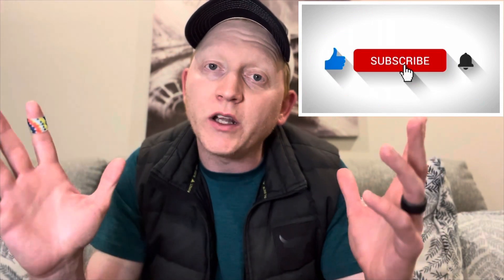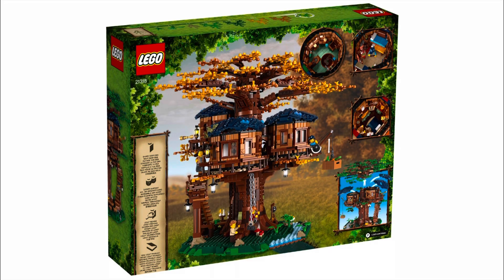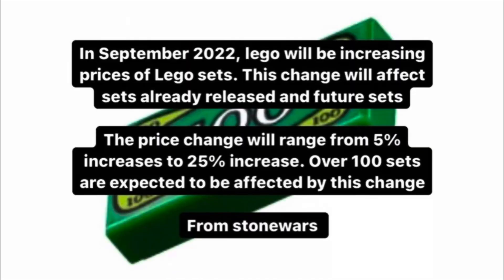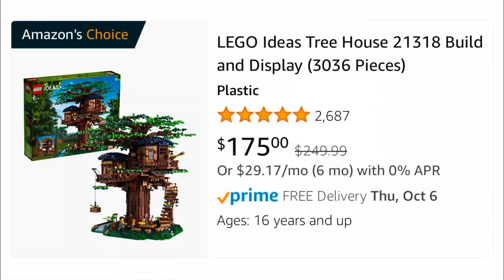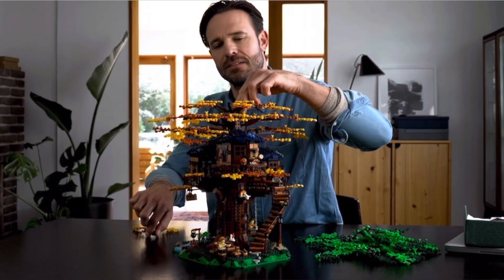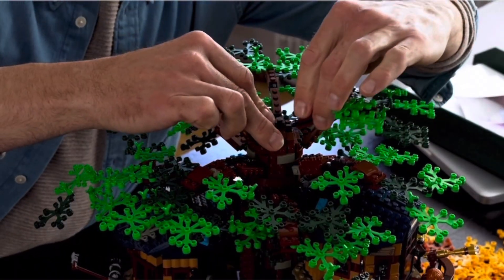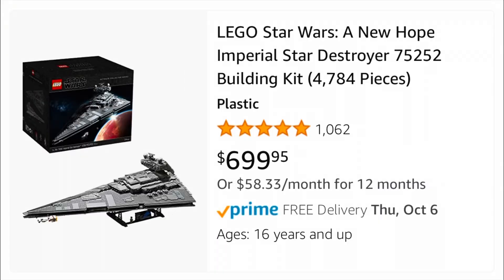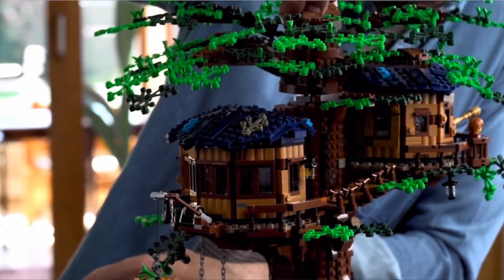LEGO Deal Alert! LEGO Ideas Tree House is $75 Off!!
Apologies for the Audio quality. Was rushing the video and didn’t notice in the background the AC was running.

LEGO Deal Alert! The LEGO Ideas Tree House is on sale over at Amazon for $75 off!

And let me know what you think of this short format deal videos down in the comments!